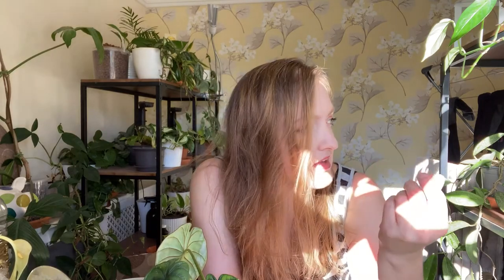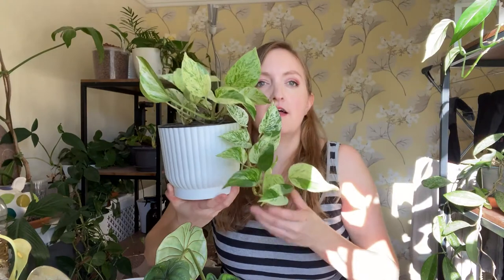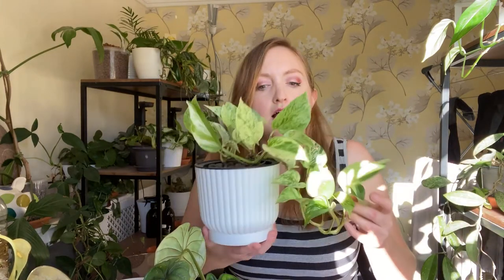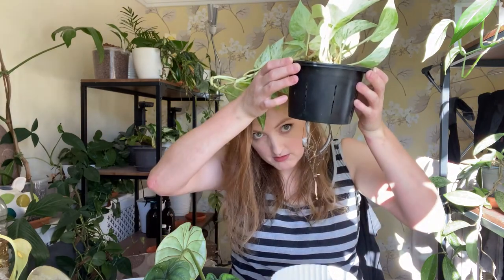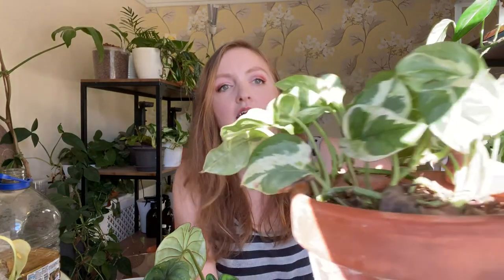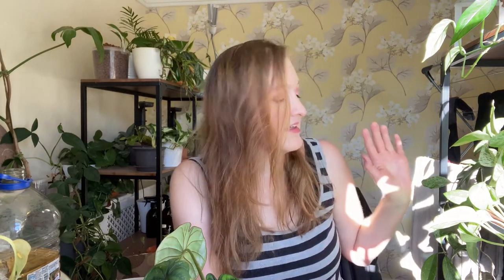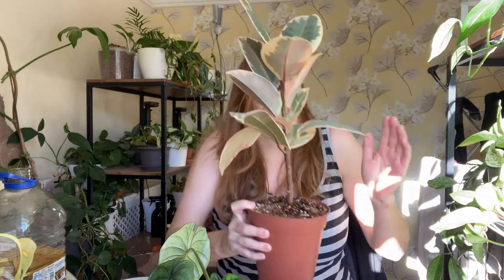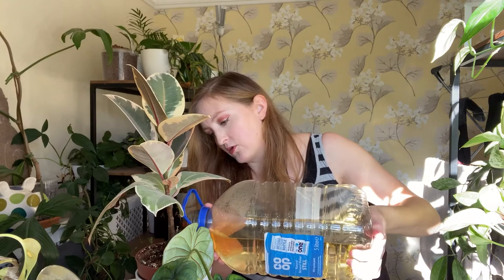FAQ: Aerial Roots in Water, Fertilising Every Time You Water, My Favourite Plant etc. etc.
When we were driving back from York last Sunday(clutching my new Philodendron Pink Princess and Verrucosum 😎😎😎 that were under £50 TOGETHER) I realised that I only had that afternoon to film, because I was busy the rest of the week.

I mean, not actually BUSY, but if I wanted to fit in filming I'd have to get up earlier (nah) film in the evening and have to crack out my lights (nah), or skip my morning coffee.

If you watched last week's video you'll know just how important coffee is to me - I'm like a little zombie without it. Is it the coffee, is it the early morning? Who knows. Either way, I had 40 minutes to come up with a plant video.

Why not a FAQ?  I do always reply to comments on my blog, but sometimes people ask really interesting questions that don't warrant a full blog post, soooo I've compiled a list and answered them here.

I don't know how it reached 30 minutes. Apparently I just love talking to myself.

USEFUL STUFF/EQUIPMENT